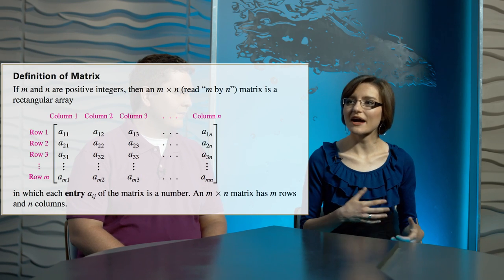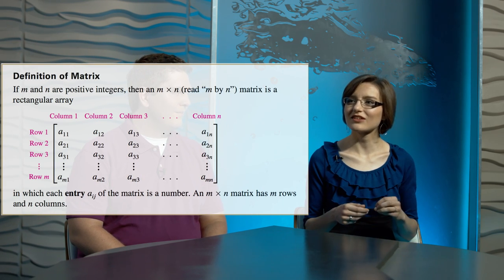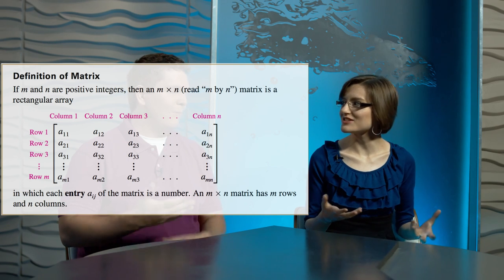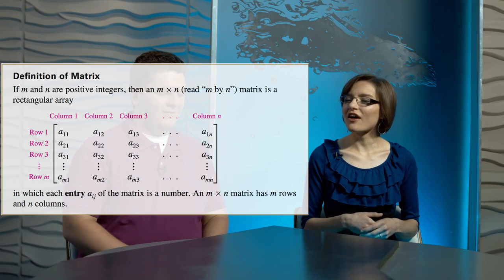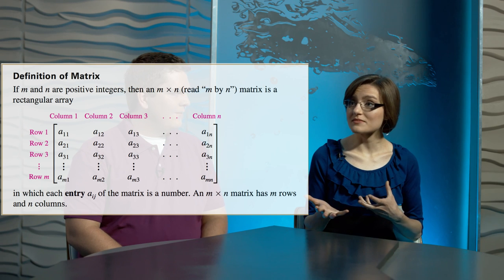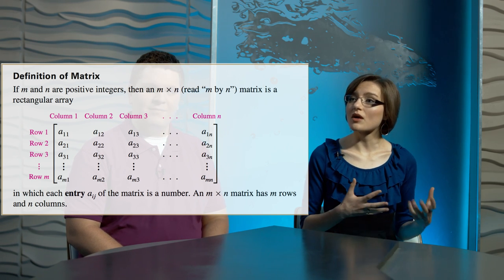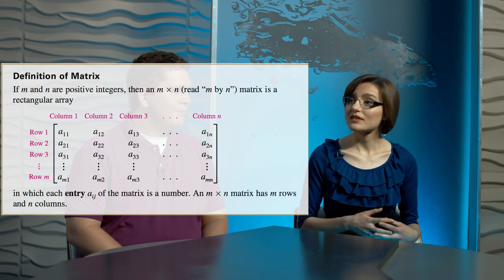PN3 2018 Chapter 7 Section 4